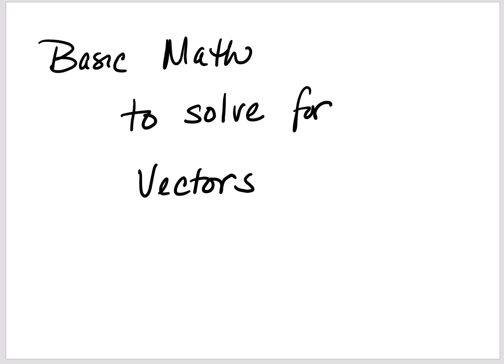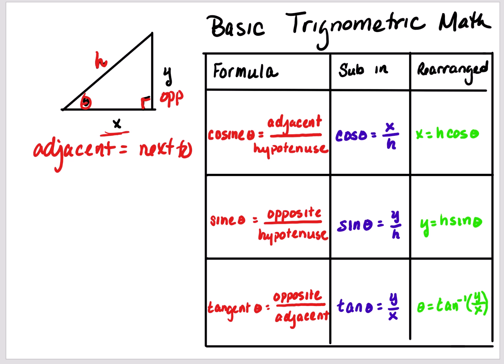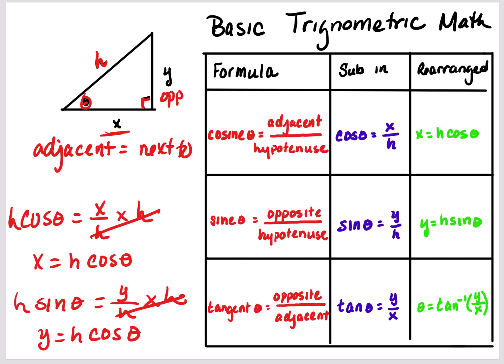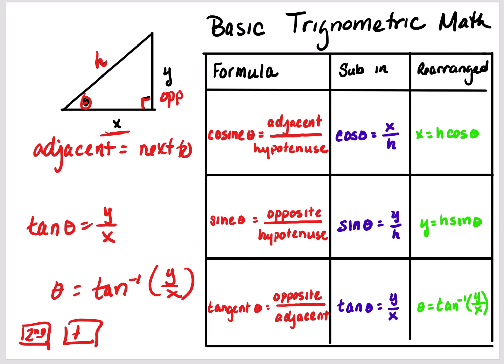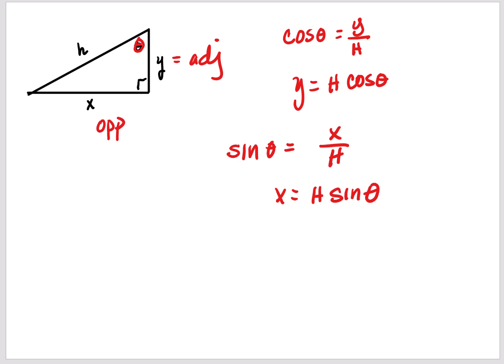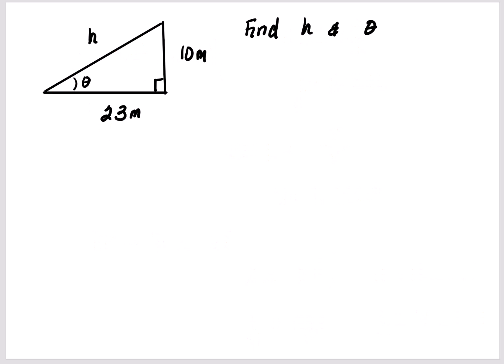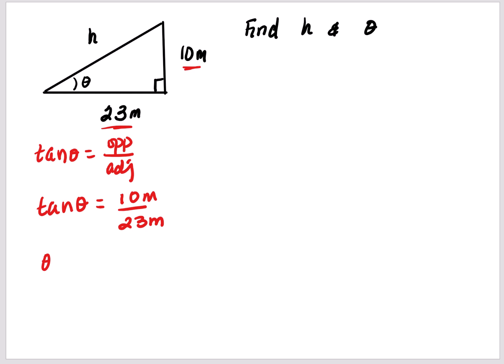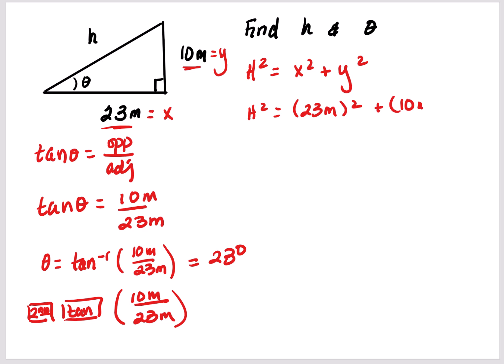0-Basic Math for Vectors